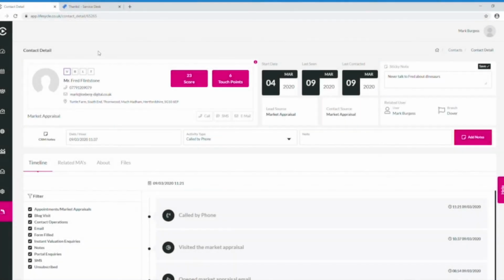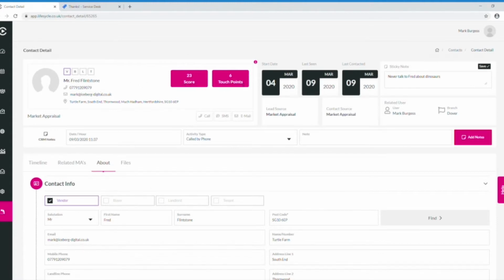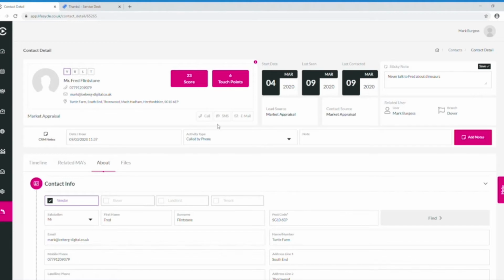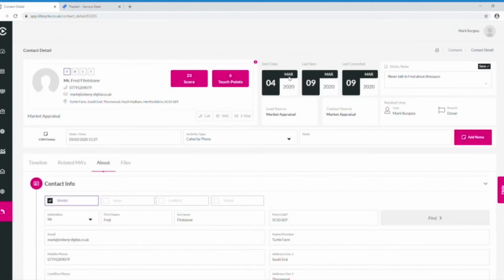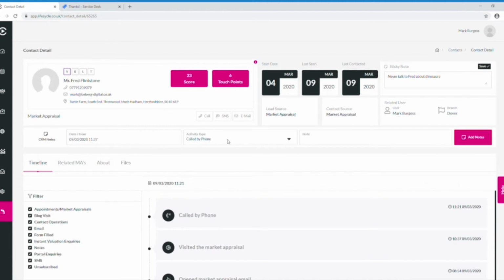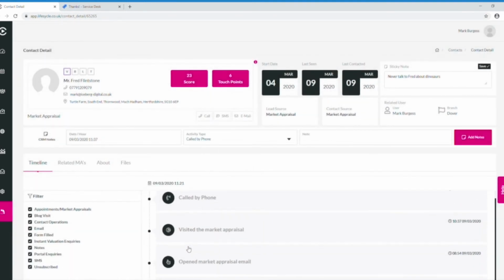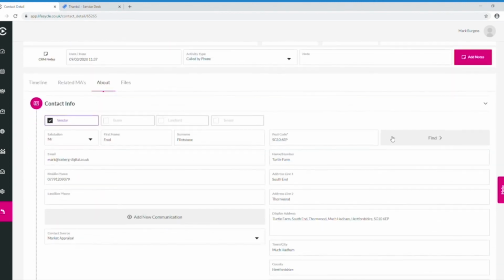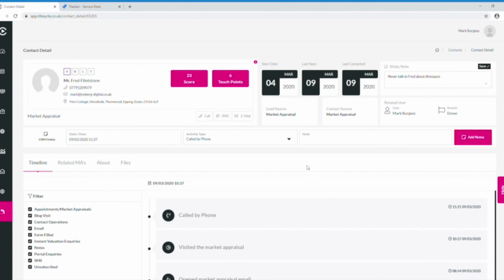Contacts in Lifesycle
In this video we take a deeper look at an actual contact inside Lifesycle. Lifesycle is an Estate Agency Software built to reinvent the way estate and letting agents work using Big Data and Automations to help them work smarter.